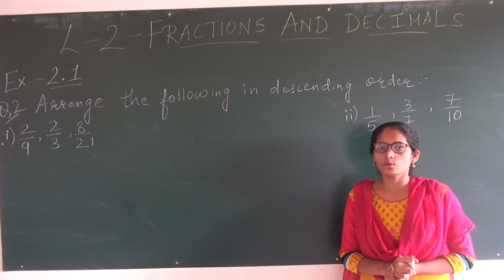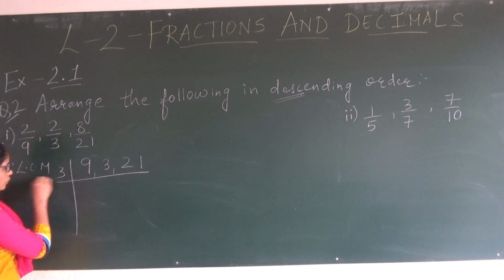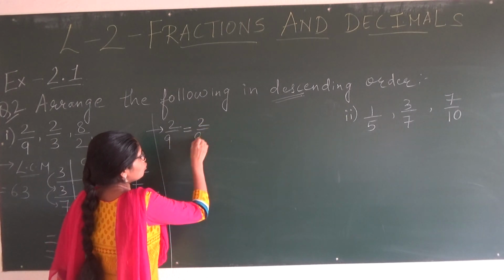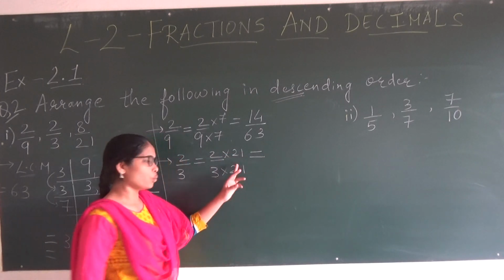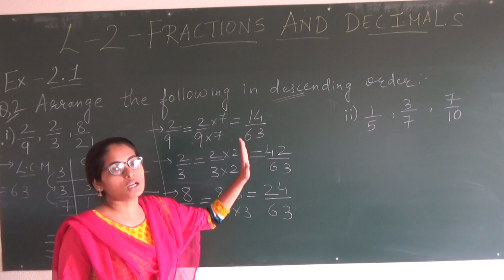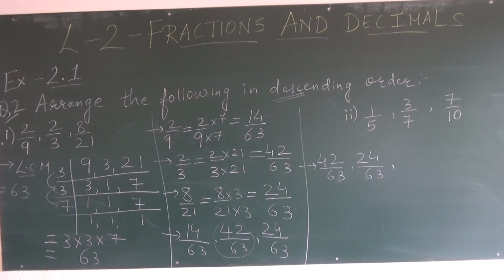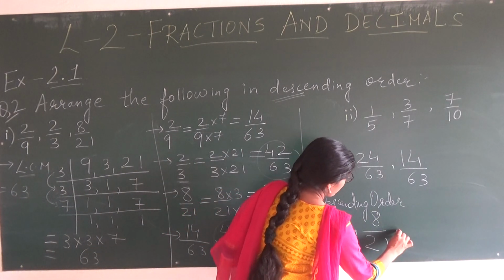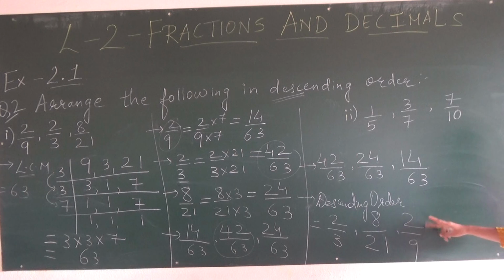CLASS VII - MATHS - NCERT Ls. 2 Fractions and Decimals - Q.2 - EX 2.1 -